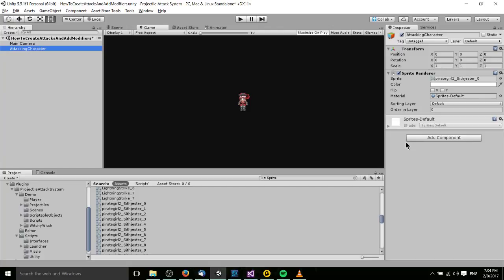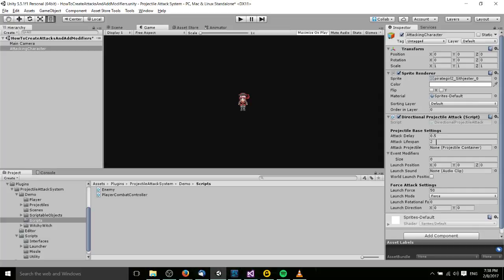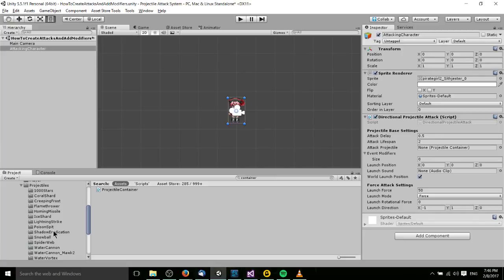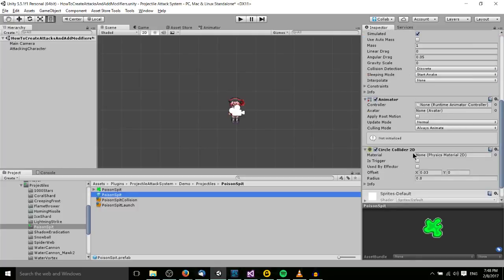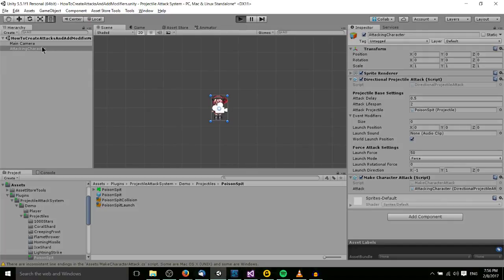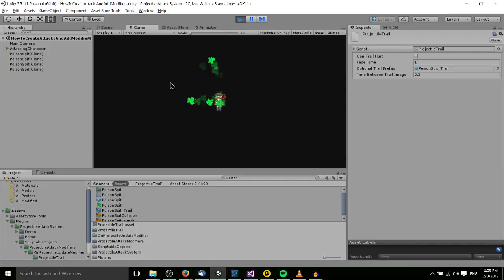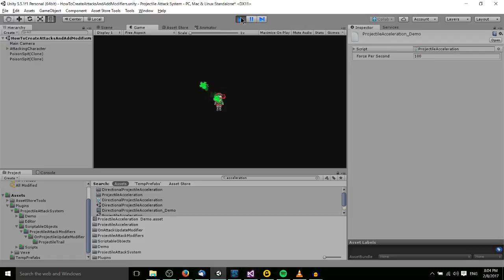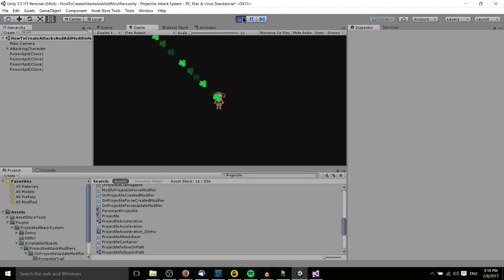How to Create Custom Projectile Attacks using Projectile Attack System | Unity Tutorial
Package Link: Coming Soon

Here's the official tutorial on how to implement the Projectile Attack System inside of your game project. Topics covered include creating an attack and projectile, making the projectile launch, adding modifiers to each attack, and making players/enemies take damage from the projectiles.